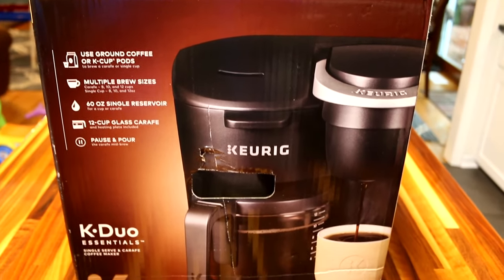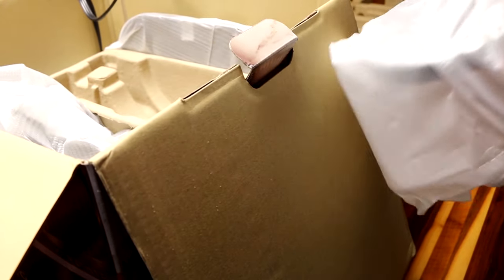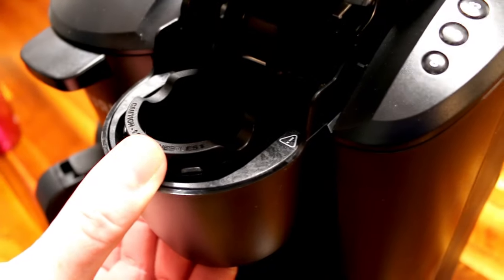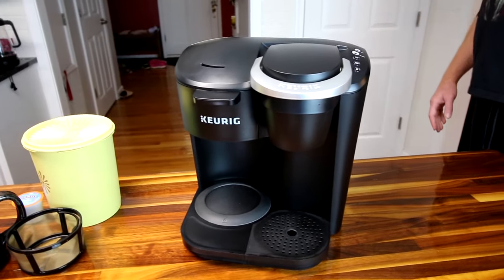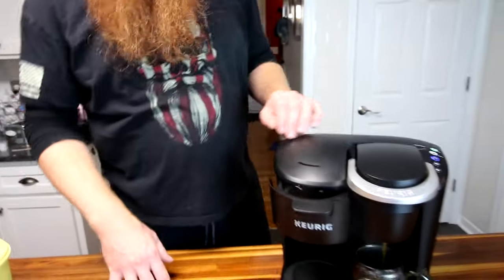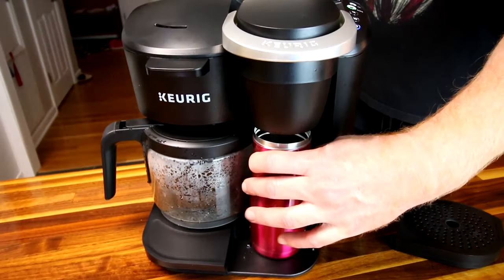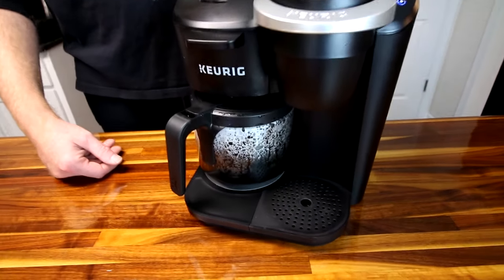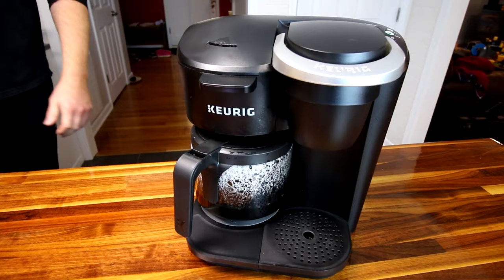Keurig K-Duo Essentials Coffee Maker Unboxing Review and Demo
In this video we unbox, review and demo our new Keurig K-Duo Essentials. You can brew coffee two ways with this coffee maker, by single cups with coffee pods or by the pot with coffee grounds.
Keurig K-Duo Essentials Coffee Maker
Keurig K-Duo Coffee Maker (this model has more options like different brew strengths and is programable)
Reusable coffee filter
Farmers Brothers coffee
Contigo travel mugs
Reusable K-cups and coffee filter